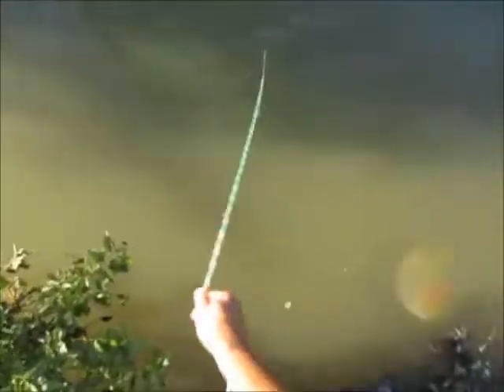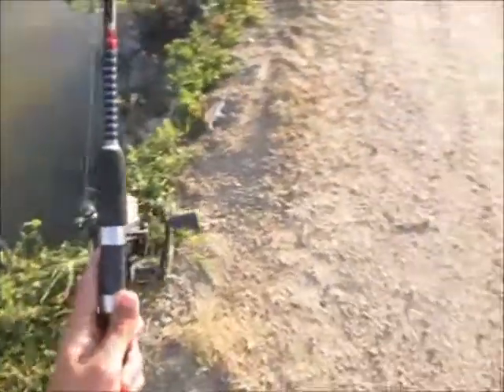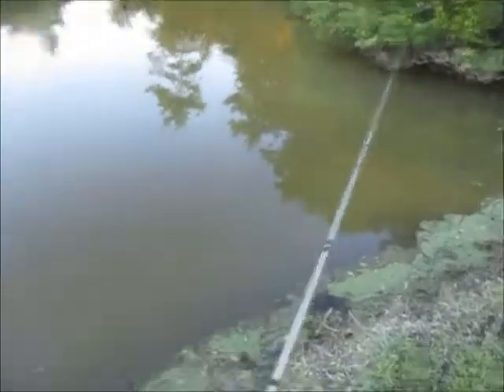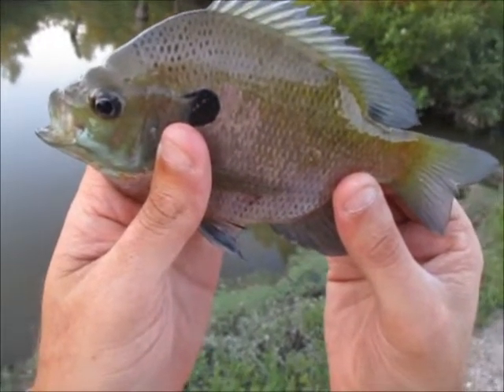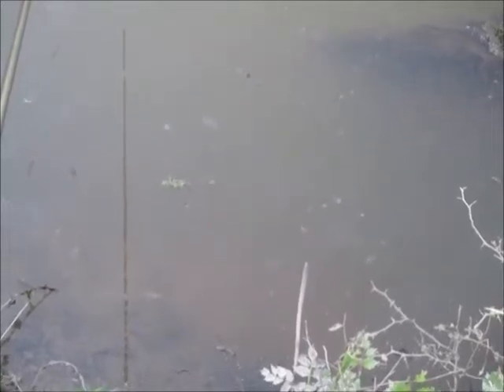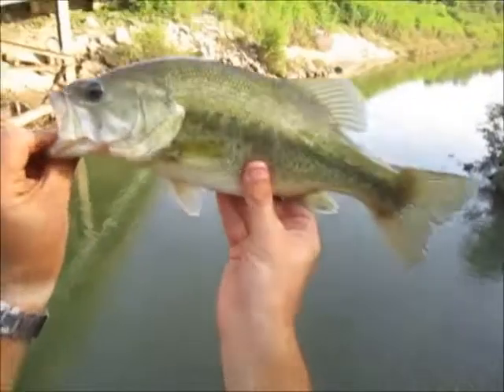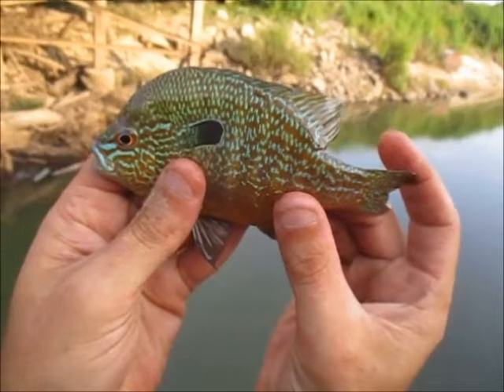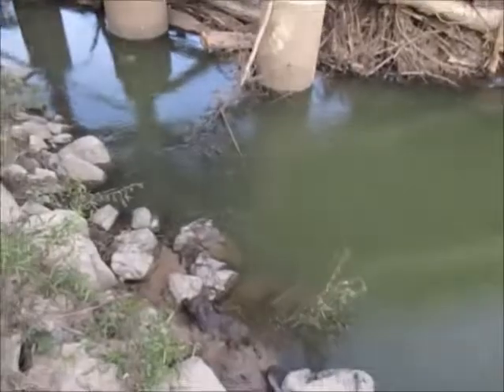Ep. 245- Two Days of After Work Fishing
This is just two very short one hour trips after work on semi-mild days to try to catch some fish.